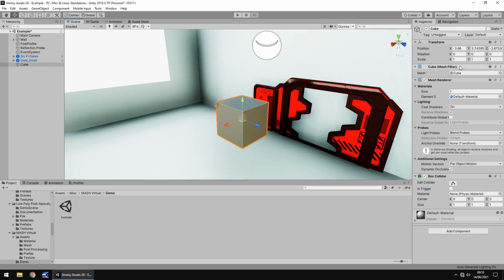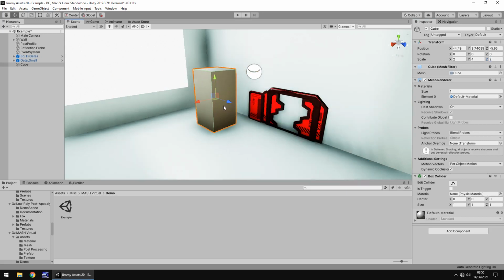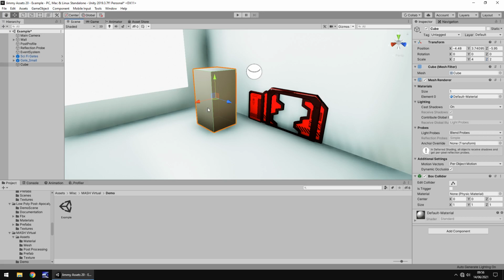WHY I USE CUBES ALL THE TIME IN UNITY GAME DEVELOPMENT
I talk about why I use cubes during development and why they are incredibly useful.

Who Is Jimmy Vegas?